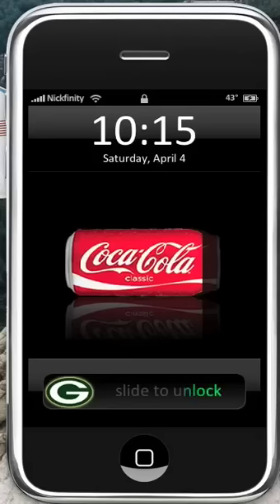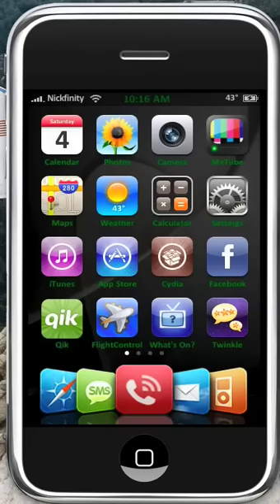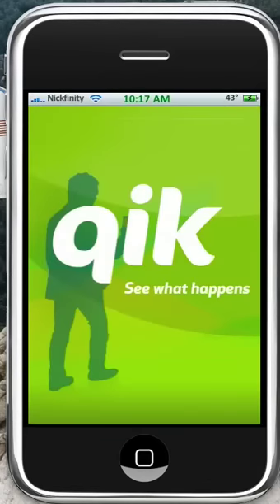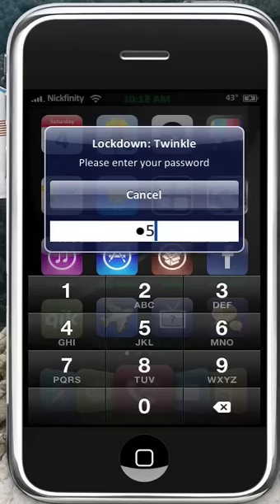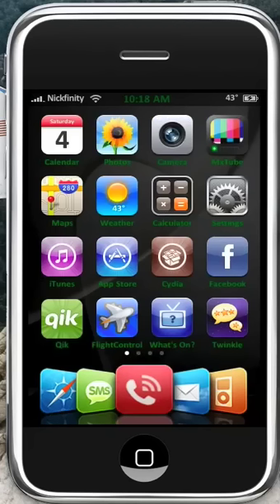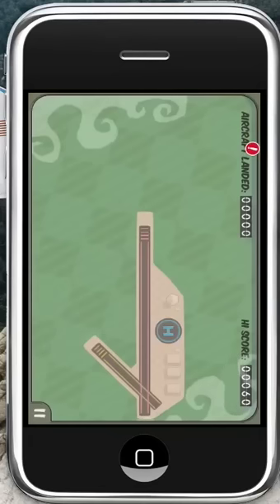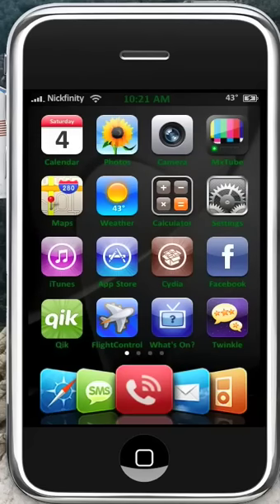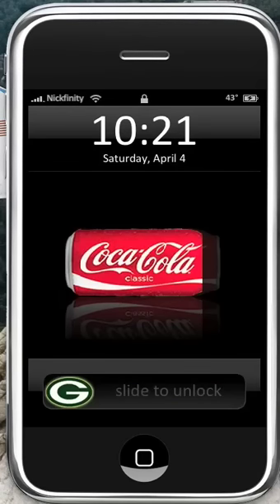My Jailbroken iPhone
Thought I'd show you what my jailbroken iPhone looks like.